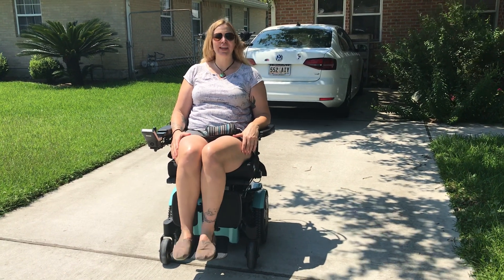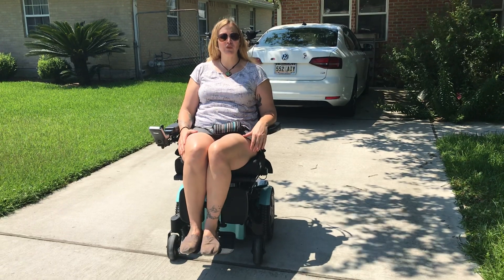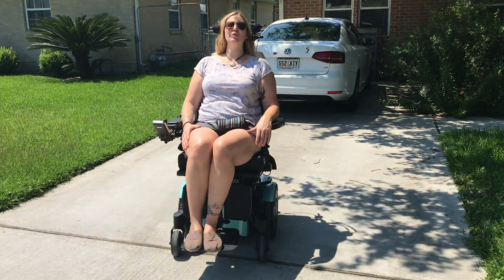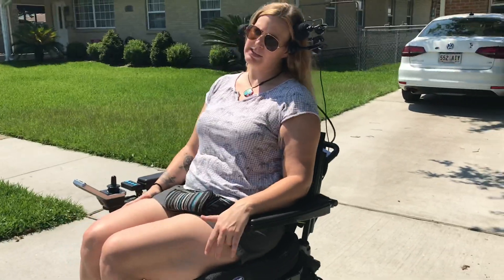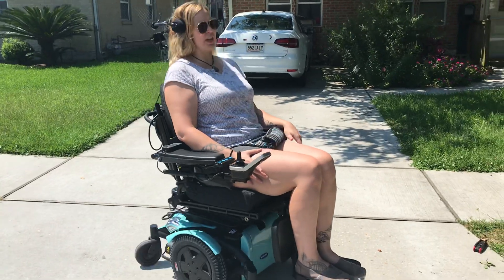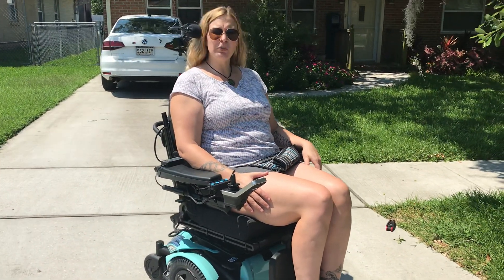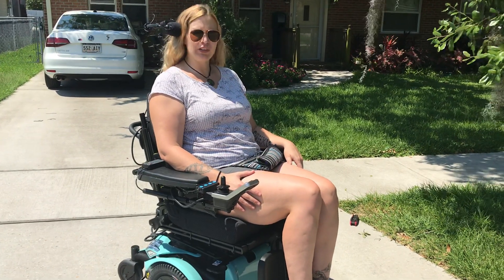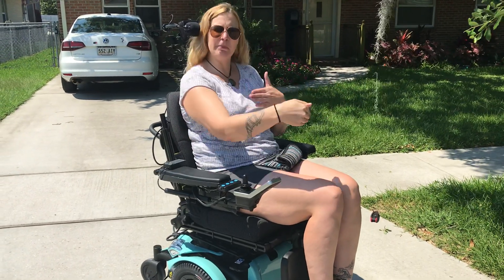Proportional Head Array Alternate Drive for Power Wheelchair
A quick intro into the proportional head array alternative drive system by ASL. A way to control a power wheelchair using head control only.